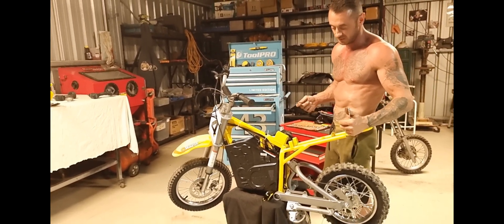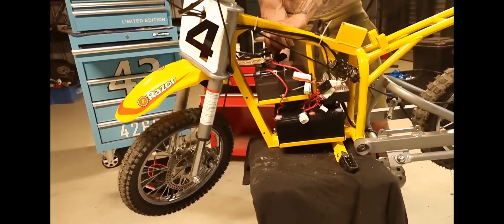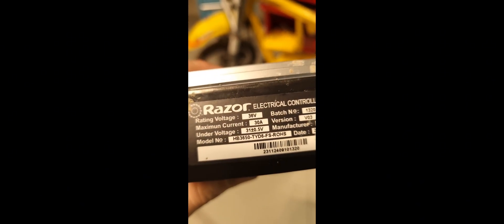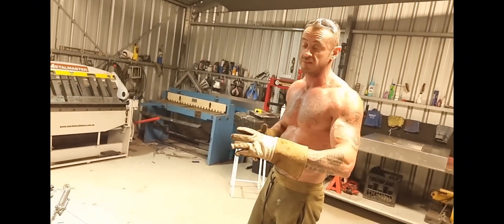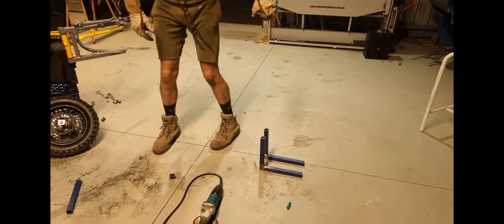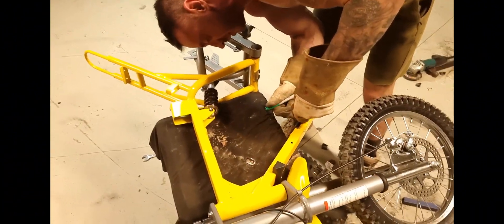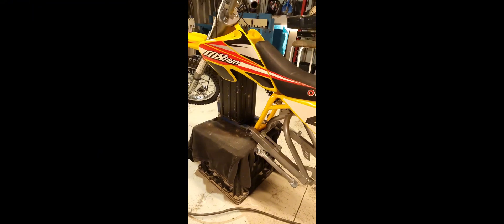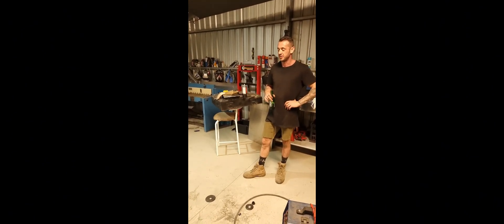Australia's Fastest Razor MX650 Sotion FW11 Motor: Making a Pit-Bike Out of a Kids Toy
Join myself and Dingo @EVolution_builds in the quest to build Australia's fastest MX650 Razor! We've transformed this little dirt bike by swapping the rear end for a powerhouse Solution FW11 motor, capable of 20 kW on a 72-volt system. With a modified frame to accommodate a Surron battery, we're pushing major amps and voltage. Upgrades include a pit bike rear wheel for extra traction and a beefier chain. Our goal? To showcase that you can customize a Razor without breaking the bank. Armed with knowledge and friendship, we're reaching speeds of around 80 km/h with a 60-volt battery. Get ready to witness the ultimate build in action! 🚀

Key Words: how to upgrade a razor how to make a
razor go faster how to build a pitbike how to build an
electric bike how to build and electric mini bike how to
build a surron razor upgrade 72v razor upgrade how to
make a ebike go faster how to build a fast ebike
fastest ebike fastest mini bike best electric minibike
best electric pitbike mini stunt bike best bike for
wheelie surronster 72v razor new build electro and
company electroandco ec4p ec4p v3 moto 76v battery
mini supermoto surronster thrift store bike
minimoto surronster thrift store razor build Sotion FW11 AUSTRALIA Aussie built

FW11 FW01 Australia